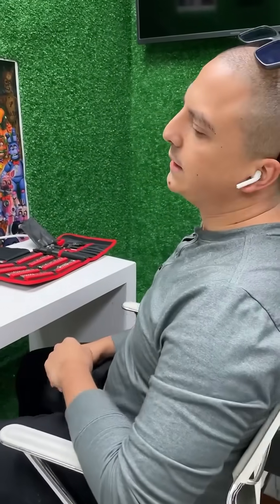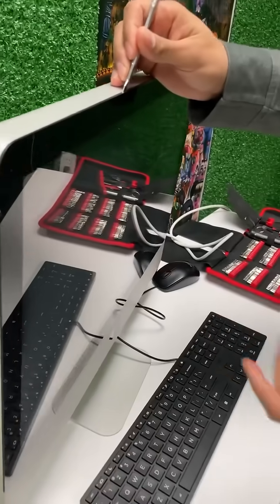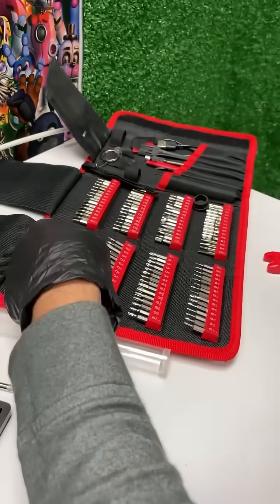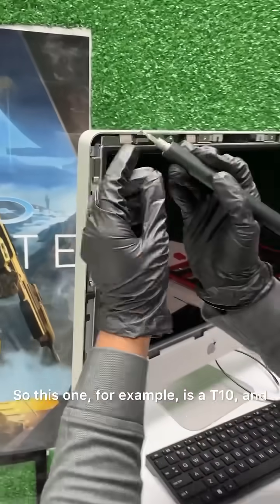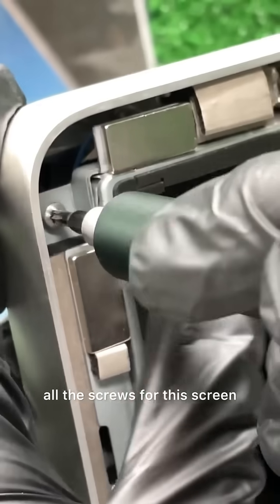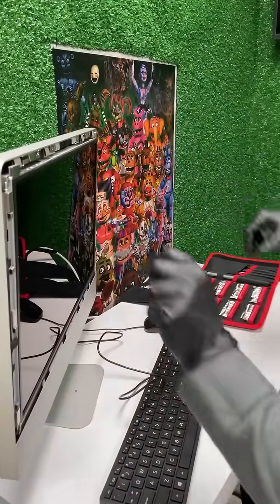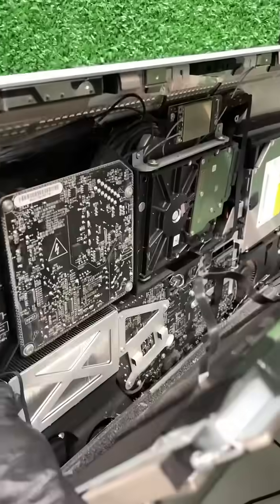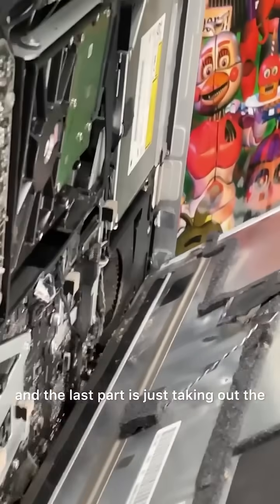How to Recover Data from an unbootable iMac | Removing Hard Drive Tutorial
Is your iMac not booting? Do you have important files on the iMac? Come let’s remove the hard drive from this iMac.

We start by removing the adhesive on the screen. Pulling it out you can now see the hard drive and connect it to a hard drive dock to retrieve your data and information.

Want us to fix your iMac, laptop, console or phone? We’ll get it fixed in no time!